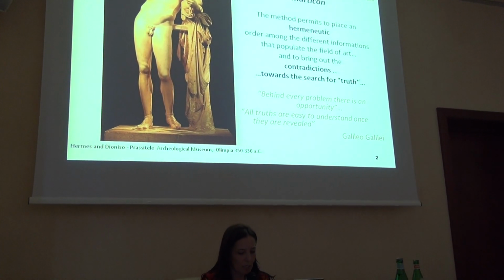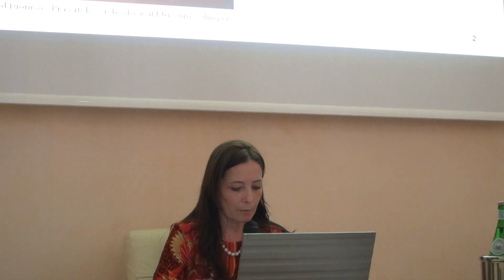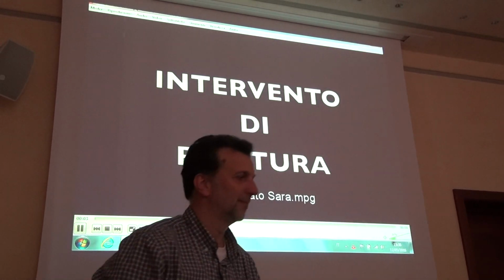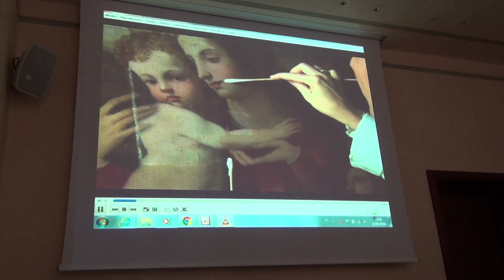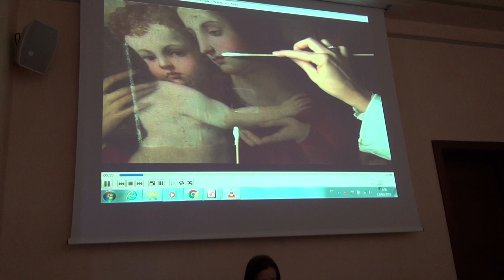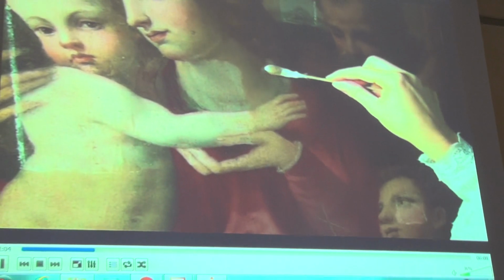Convegno EVA 2016 Florence